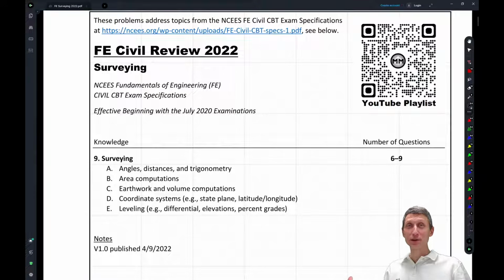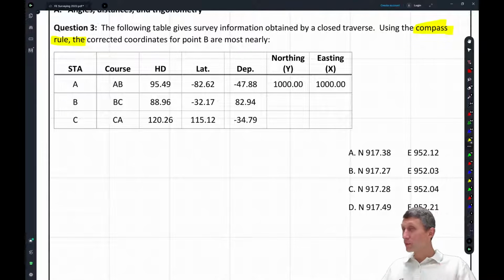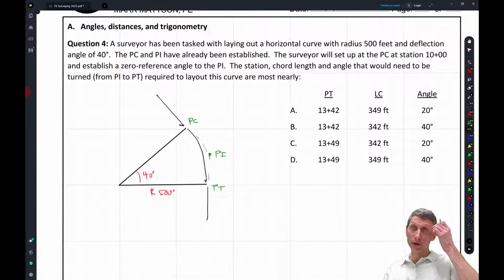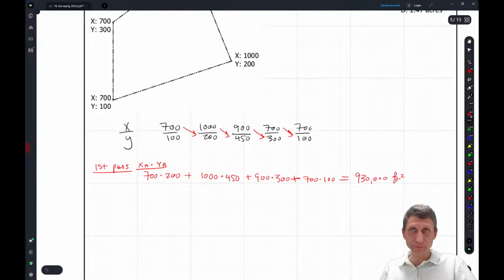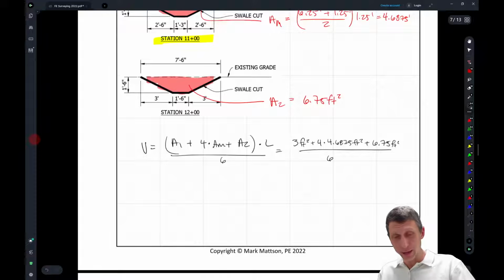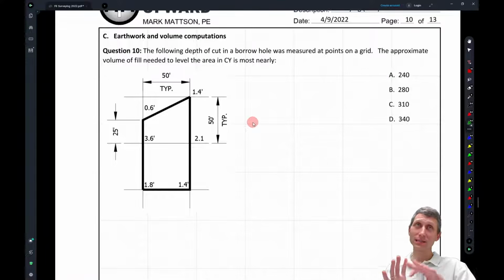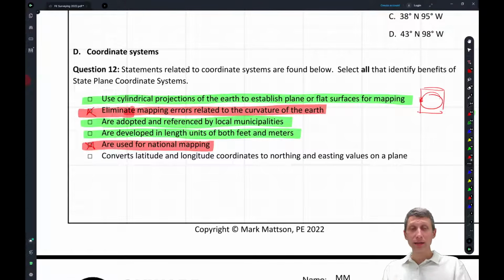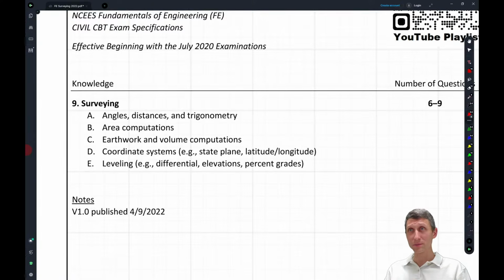FE Surveying Review Session 2022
FE Exam Review Session: Surveying
Problem sheets are posted below.  Take a look at the problems and see if you can solve them ahead of time.  See the video for solutions.

This is a question based review with questions that will cover topics that address each topic in the NCEES FE Civil exam specification.
These topics include:
A. Angles, distances, and trigonometry
B. Area computations
C. Earthwork and volume computations
D. Coordinate systems (e.g., state plane, latitude/longitude)
E. Leveling (e.g., differential, elevations, percent grades)